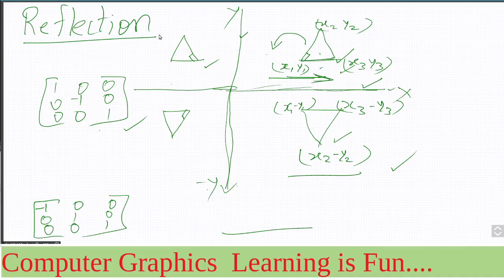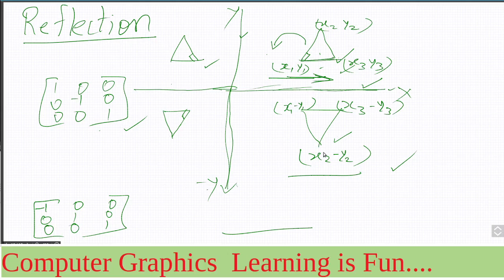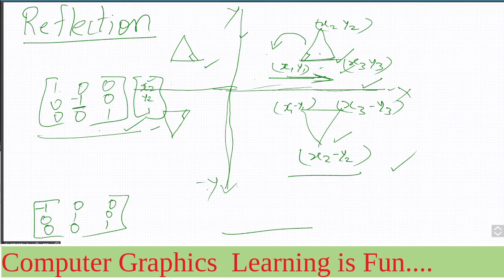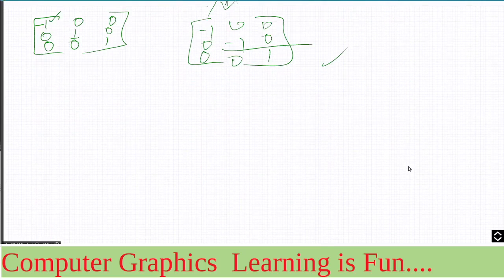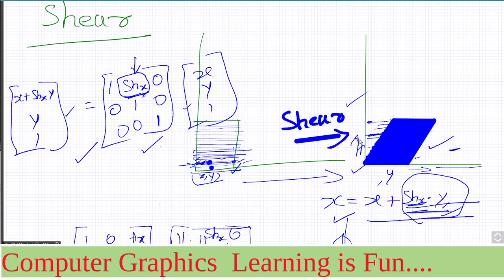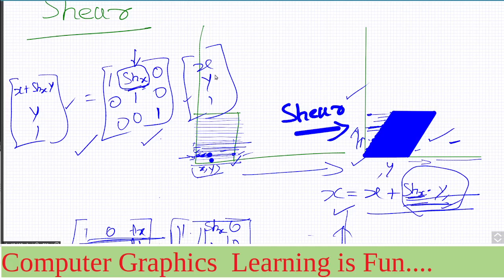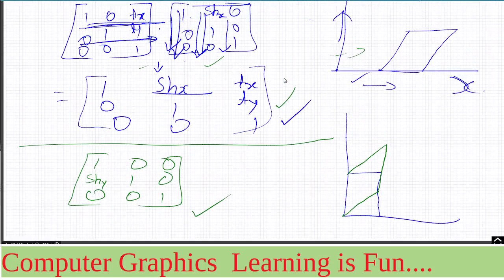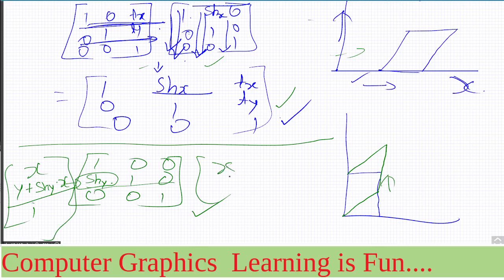Computer Graphics: Reflection and Shear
Lear about reflection and Shear in 2D Transformation